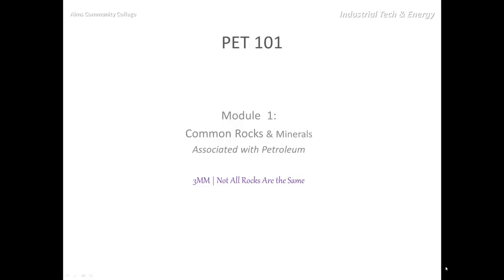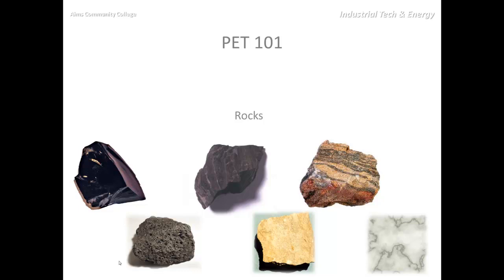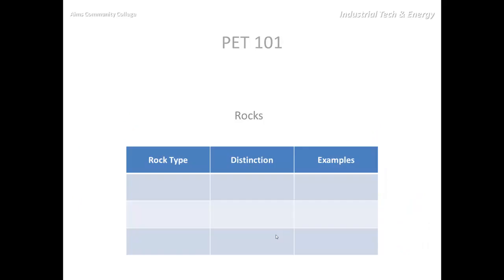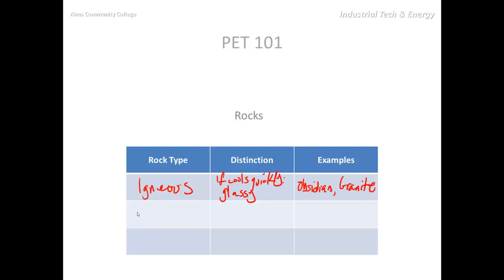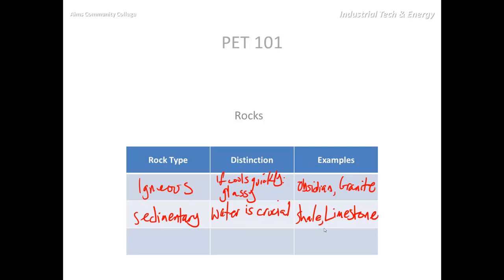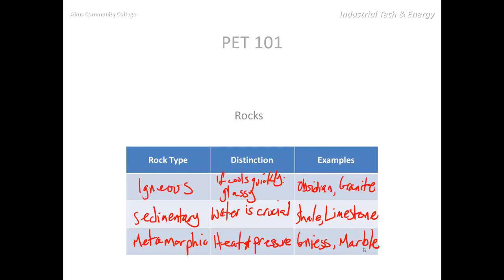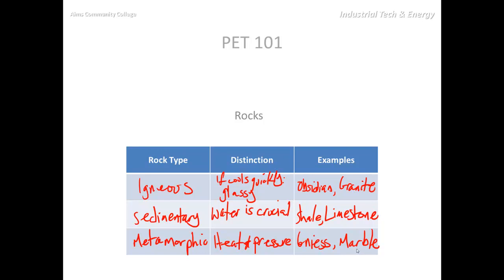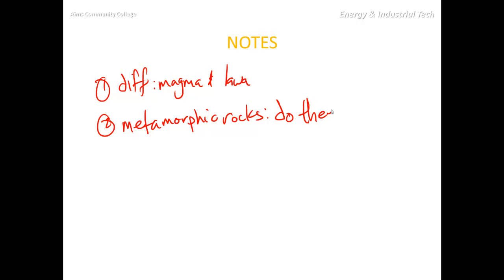PET 101 Module 1 3MM 2 Not All Rocks Are the Same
3-Minute Mastery from Module 1: Common Rocks & Minerals